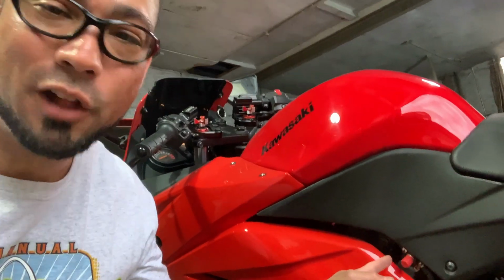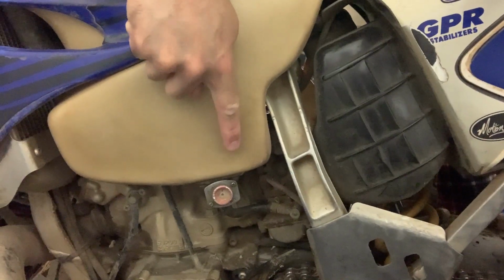Motorcycle Maintenance tips, Never clean your carb again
This is for all those carbureted bike owners that are unaware of how they can save their carburetor from getting gummed up!